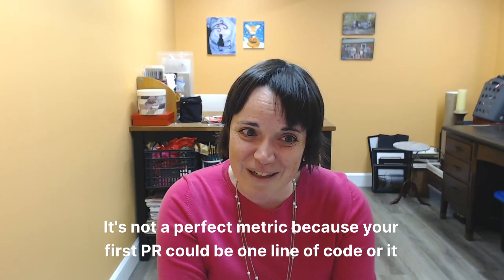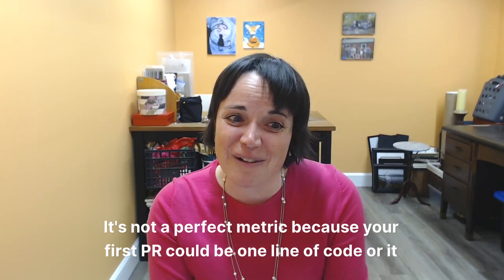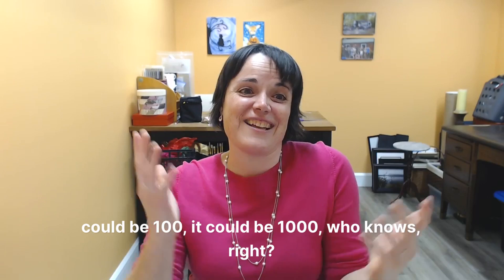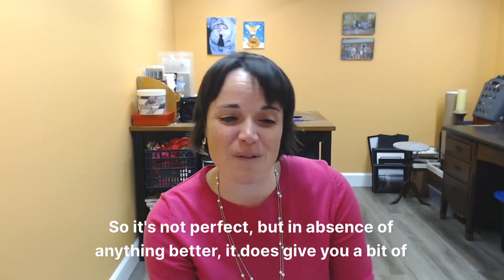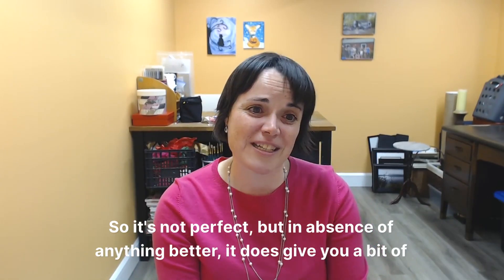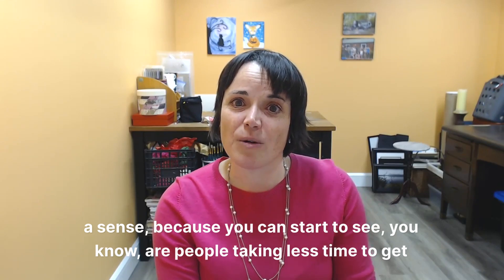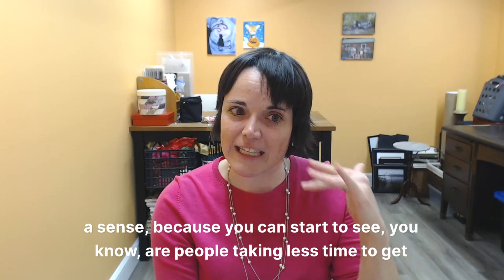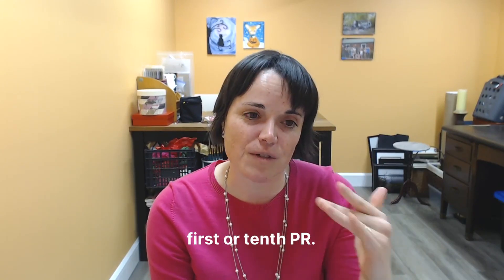Two metrics for developer onboarding: Time to 1st PR, Time to 10th PR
In this clip, Gail Carmichael (Instructional Engineer at Splunk), explains how Splunk measures developer onboarding.